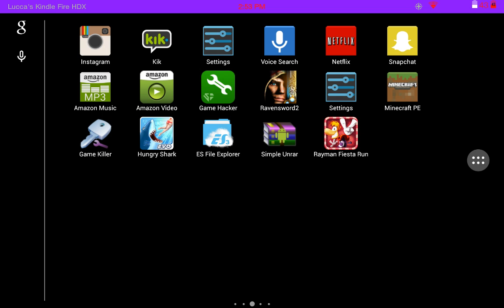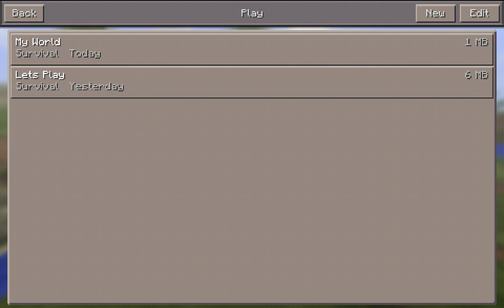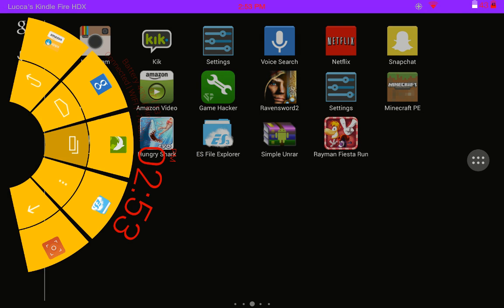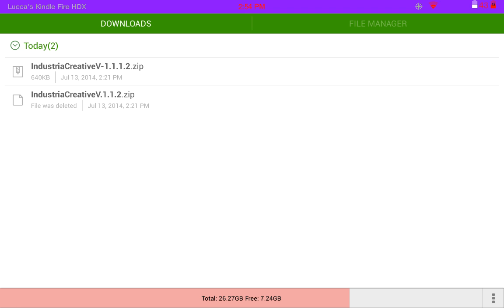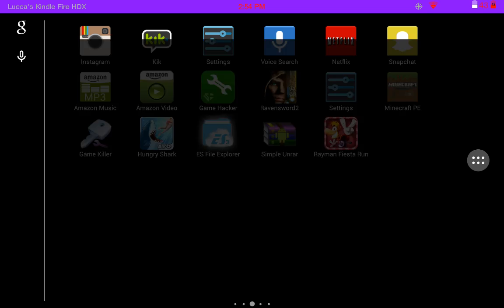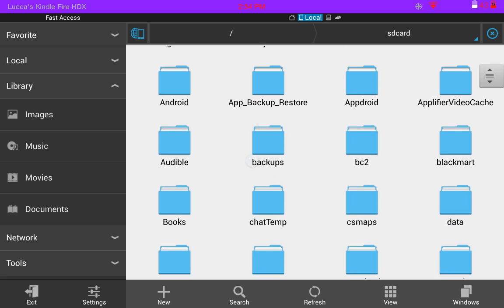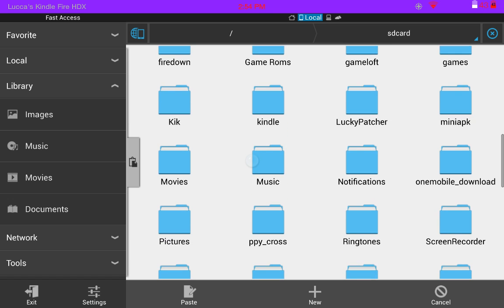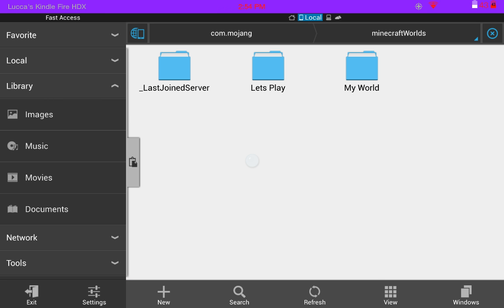How To Download Maps For Minecraft Pocket Edition 0.9.0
Hey guys, today I will show you how to download maps on minecraft pocket edition for android. YOU DO NOT NEED ROOT FOR THIS!!
You need to download Simple Unrar and ES File Explorer.